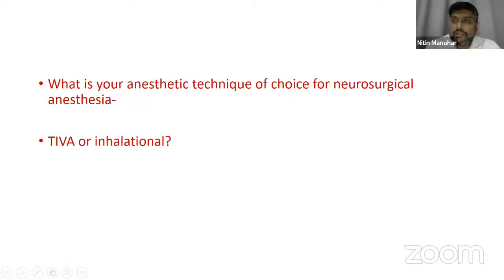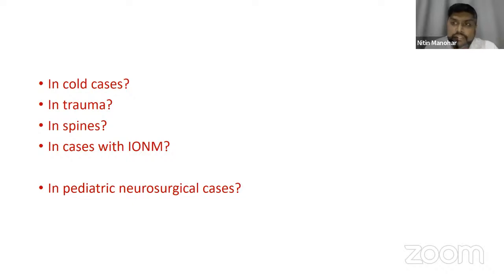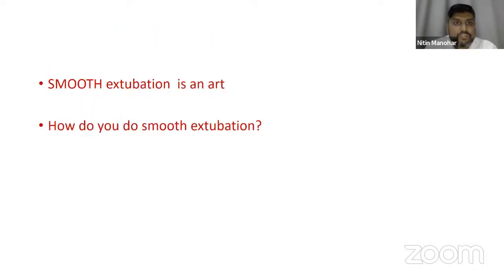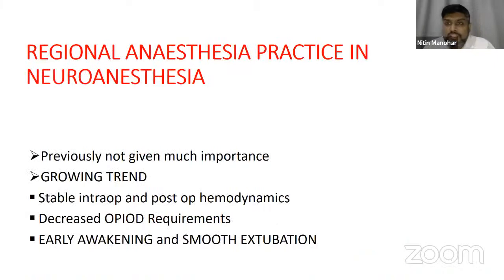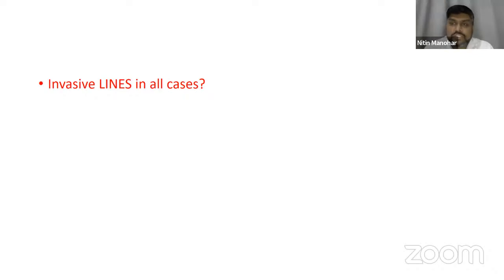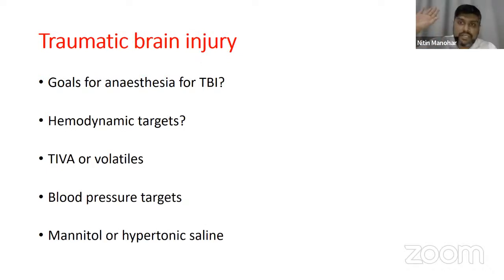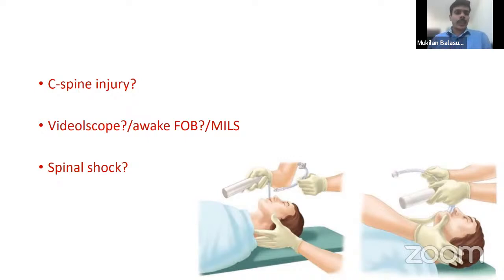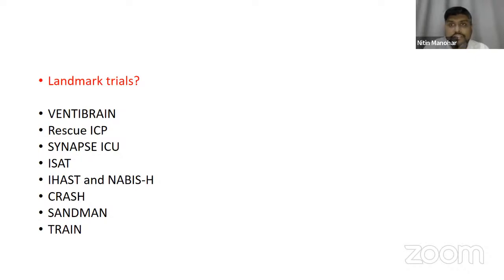NEURO-ANAESTHESIA UPDATE-I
1. TIVA vs inhalational preference in neuro practice and reasons in different sets of cases: Paediatric, Trauma, Spine
2. Early vs late Extubation: How do we conduct smooth extubation of trachea
3. Neuro ERAS: Role of Scalp blocks
4. Tight Brain Situation: How Do We Manage
5. Invasive Lines for all patients? Do we need them
6. Traumatic Brain Injury challenges
7. Spine Injury Challenges: How do we intubate trachea in fracture C-Spine
8. Awake craniotomy: How do we do it?
9. Anaesthesia Depth monitor? Which ones do we prefer
10. How do we conduct TIVA for neuro anaesthesia?
11. Neuro radiology procedures, challenges?
12. Some recent clinical trials of importance
13. Q & A